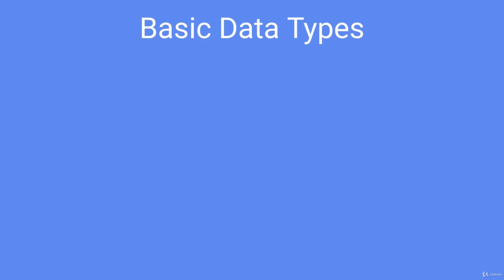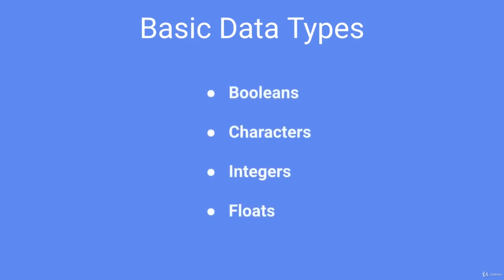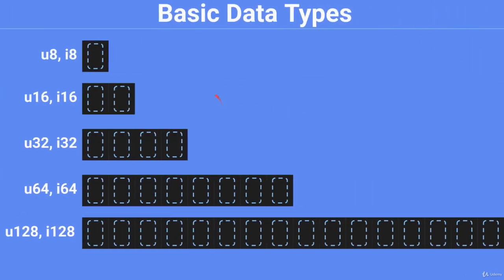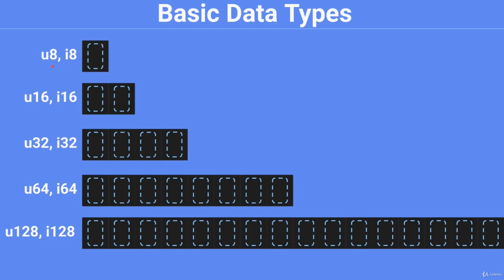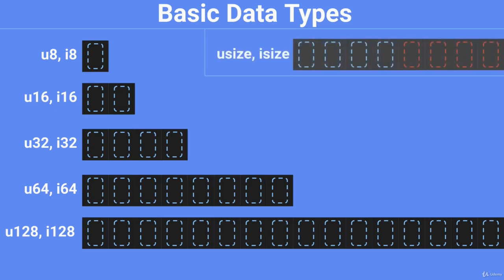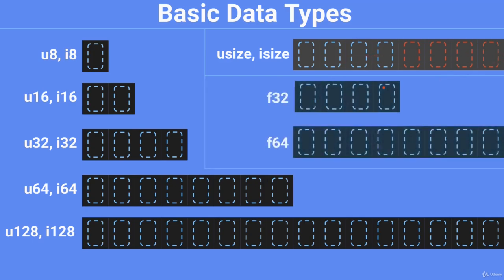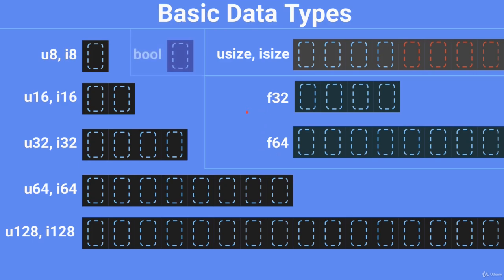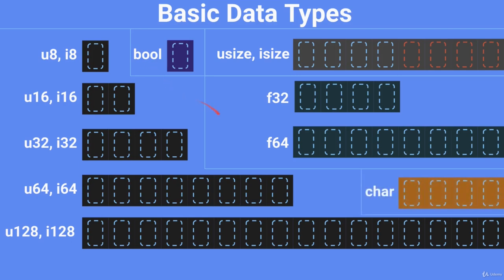12 Basic Data Types